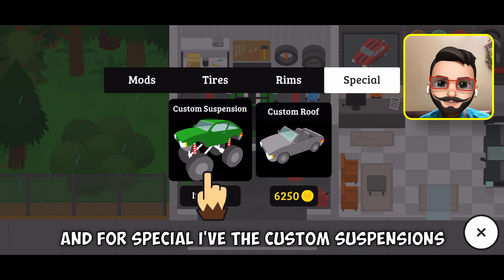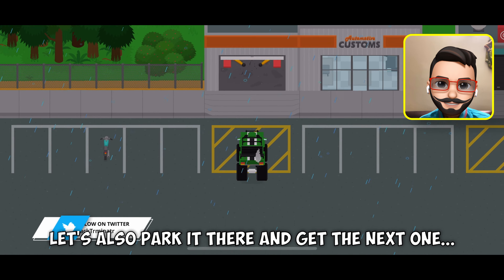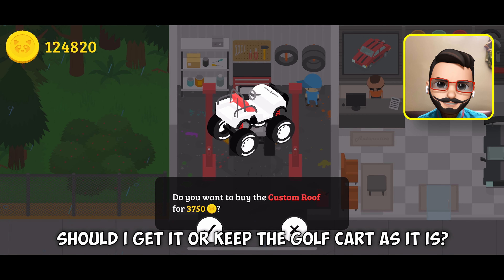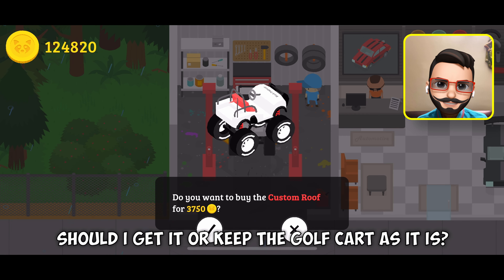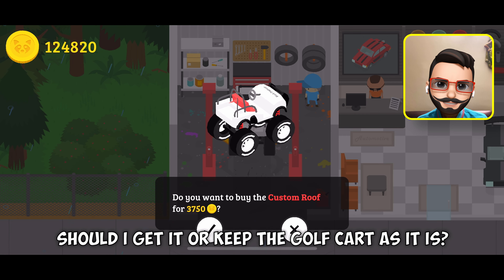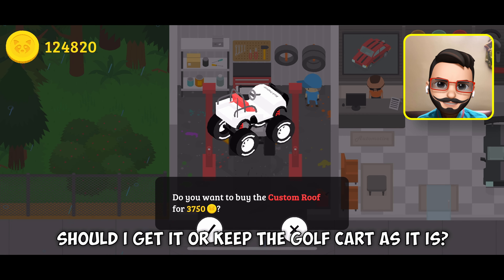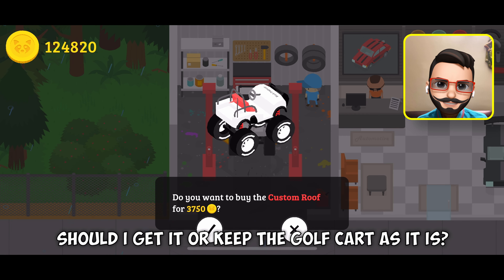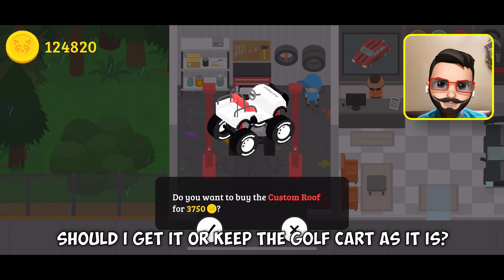Showcasing all the Cars in Sneaky Sasquatch | Apple Arcade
In this video of Sneaky Sasquatch, Sasquatch showcases his cars and bikes and also tell's how to customise it the way they are...

Following are the timestamps for all the customisation's:

00:00     Intro
01:44     Super Car
05:09     Sports Car
08:08     Pickup Truck
11:35     Golf Cart
14:36     Basic Car
17:41     Go-Cart
19:27     Taxi
21:38 4x4 Jeep
26:51     Police Car
27:35     Scooter
28:54     Dirt Bike
30:00     Cruise Bike
30:40     Chopper
31:21     Super Bike
32:28     Delivery Van
34:13     Bicycle
35:15     Like, Subscribe & See you soon...